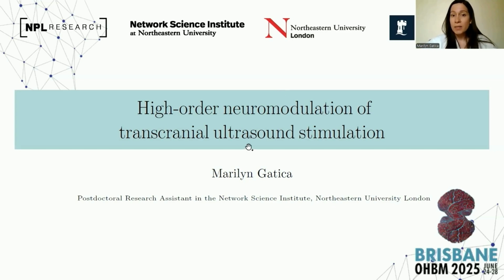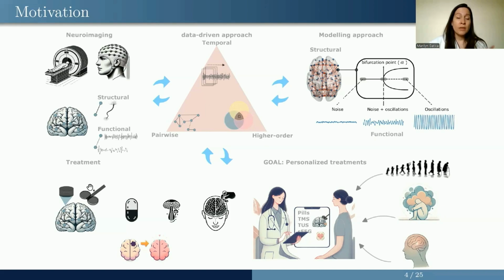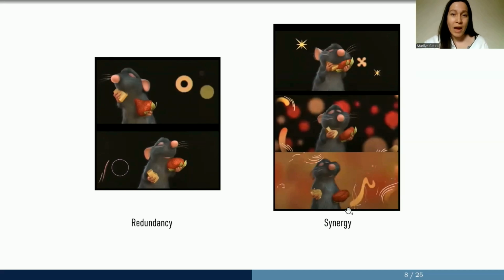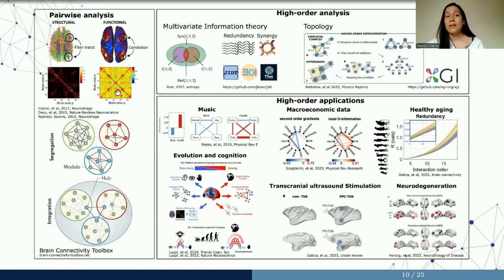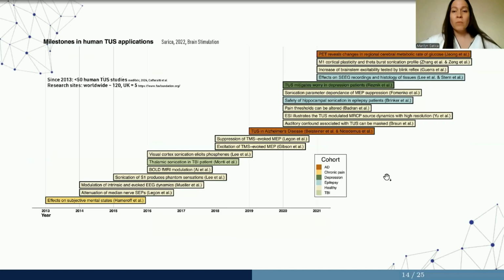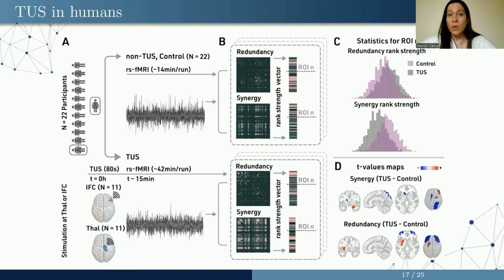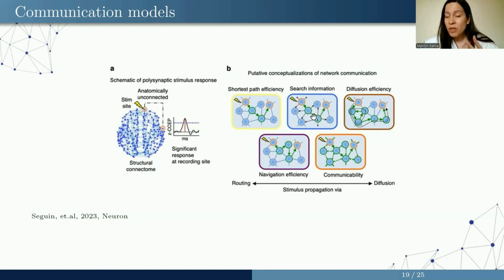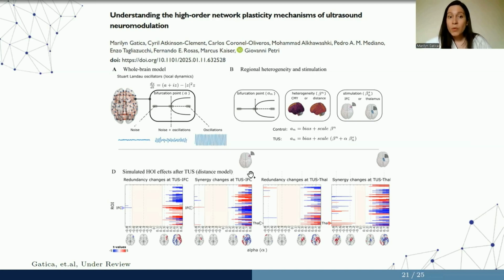OHBM 2025 | Symposium | Marilyn Gatica | High-order neuromodulation of transcranial ultrasound sti…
Session: Network controllability: Connecting theory with empirical observations
Part 1
Title: High-order neuromodulation of transcranial ultrasound stimulation.
Speaker: Marilyn Gatica